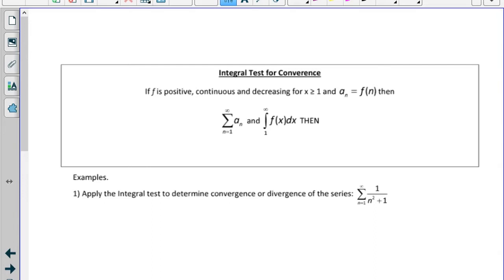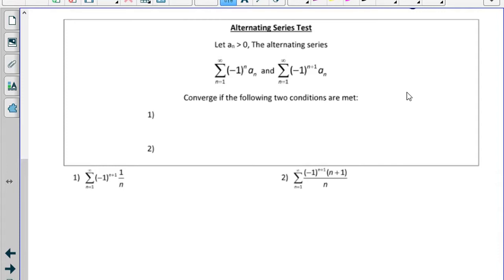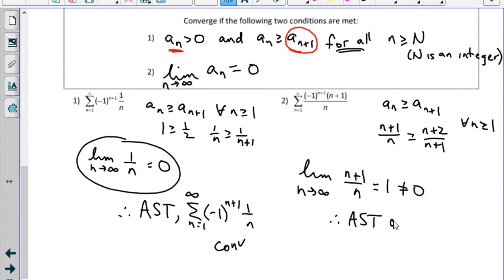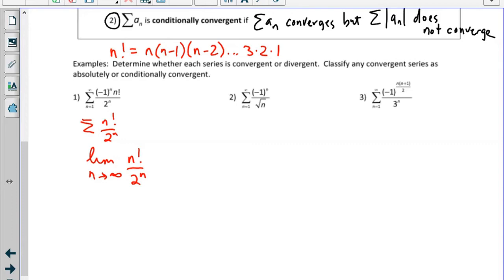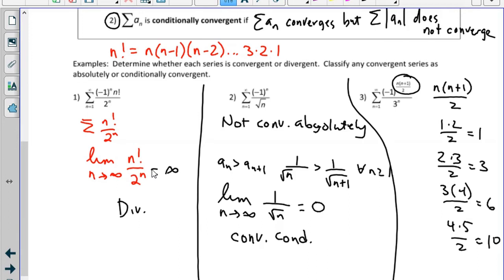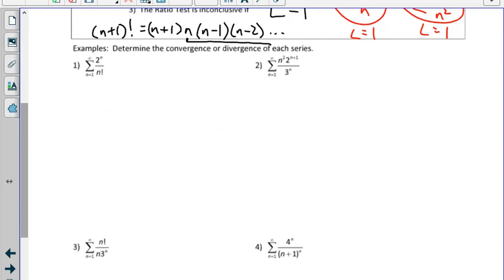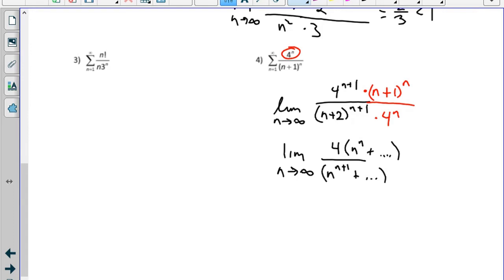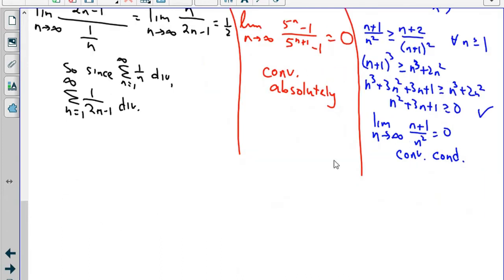Series Tests Day 3